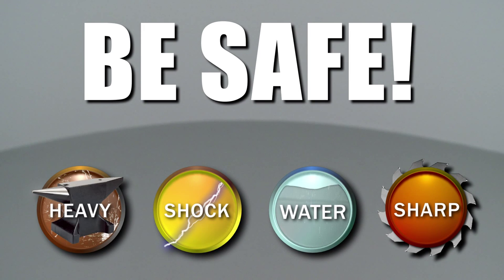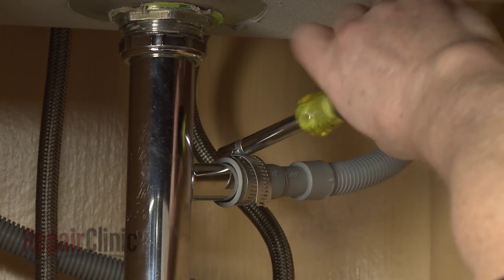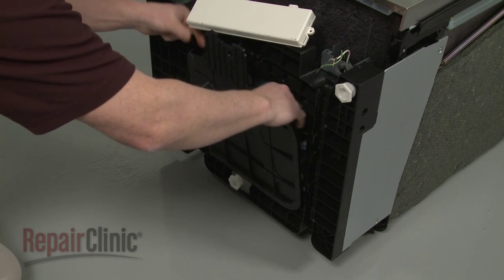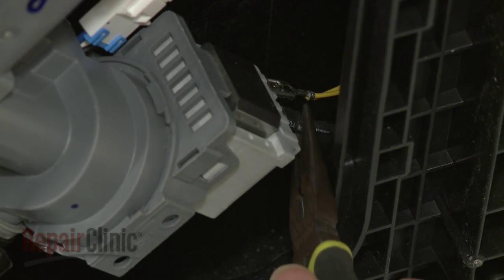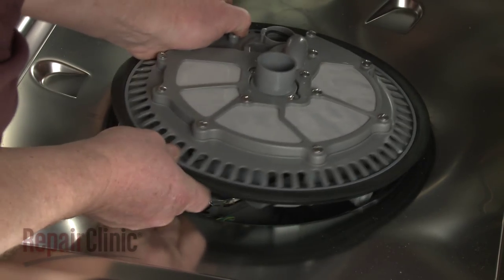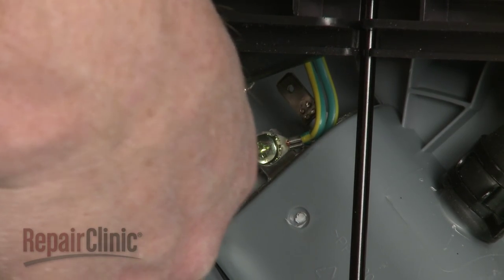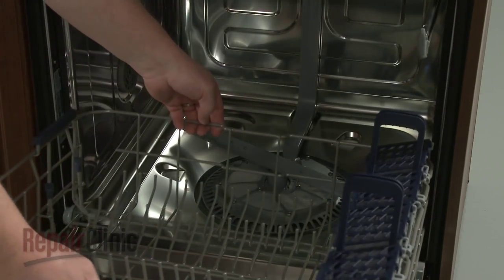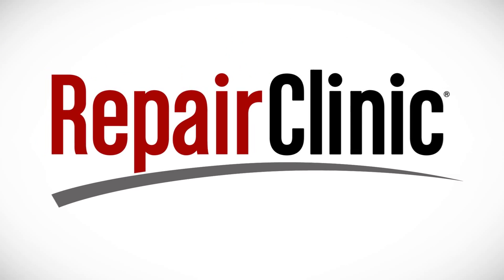Samsung Dishwasher Pump & Motor Assembly DD82-01126B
This video provides step-by-step repair instructions for replacing the pump & motor assembly on a Samsung dishwasher. The most common reason for replacing the assembly is the dishwasher not washing at all.

All of the information for this pump $ motor assembly replacement video is applicable to the following brands:
Samsung

Tools needed: phillips head screwdriver, flat head screwdriver, 5/8 inch wrench, 9/64 inch hex head screwdriver, pliers